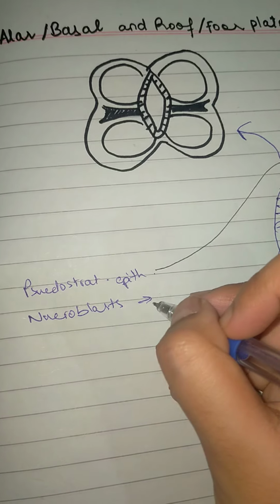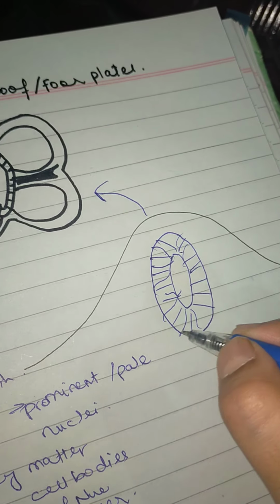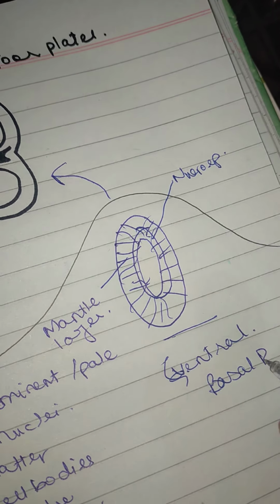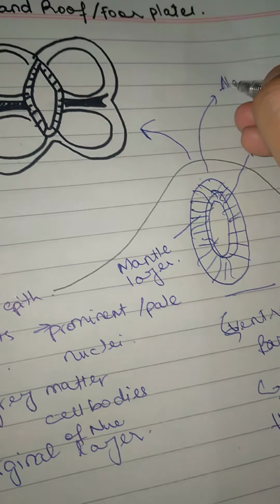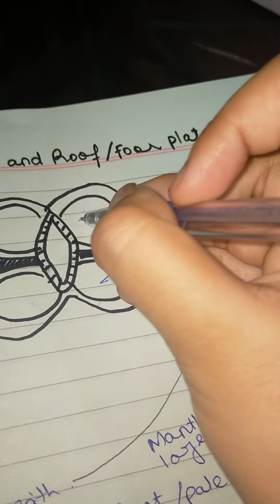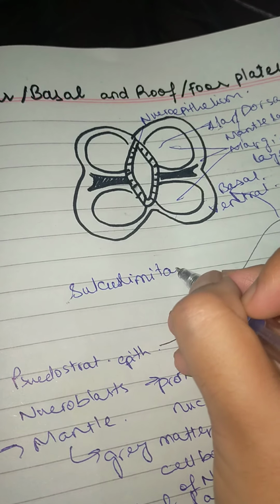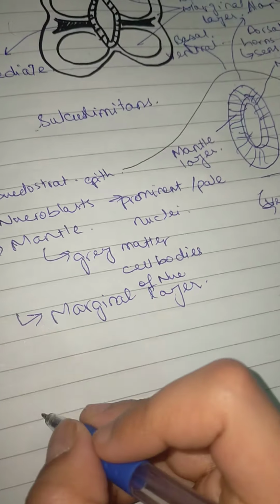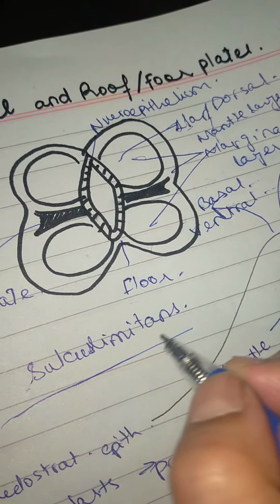Development of Spinal cord part 2 (Embryology of the CNS)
Overview on the development of the important layers of spinal cord of the embryo. Alar and Basal plate development as well as floor and roof development of the
spinal cord.